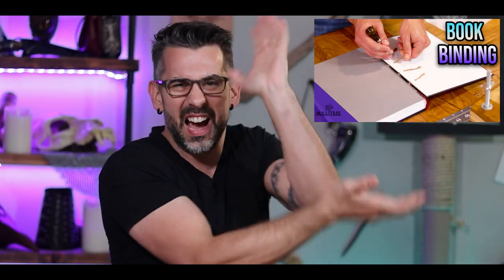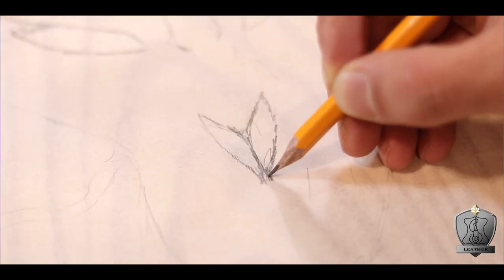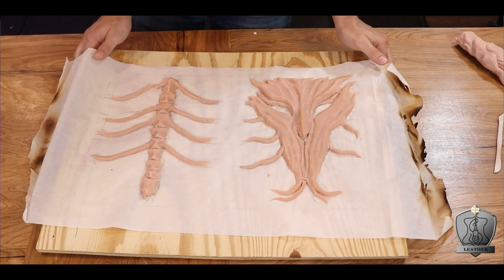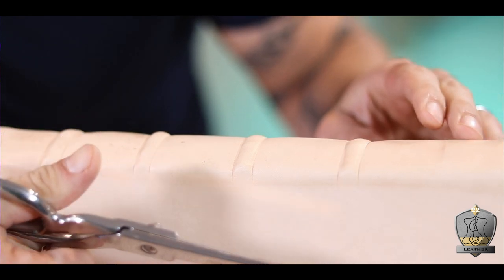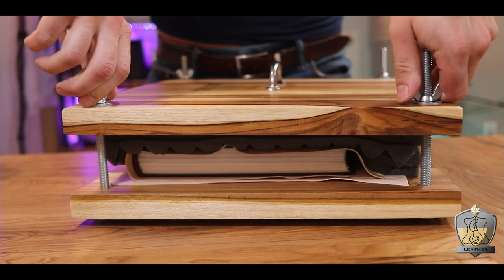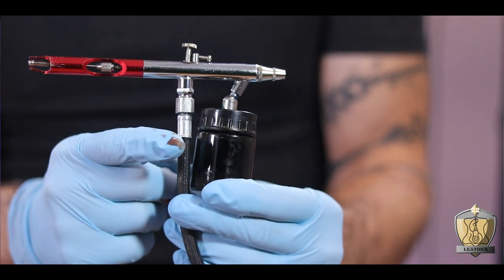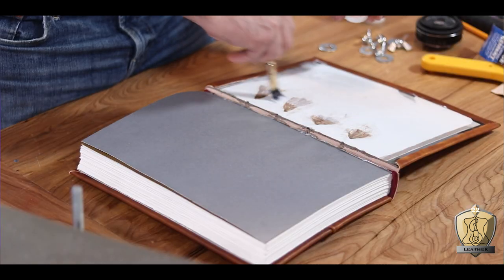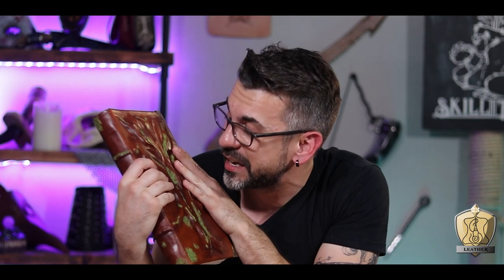Book Binding an Epic Druid Tome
Today, we finish up our Epic Druid Tome by binding our book in leather—not just binding, but shaping it to resemble the wild spirit that inhabits the forest!

00:00 Begining
00:55 Creating The Forms
04:07 Forming The Leather
08:55 Finishing Touches
13:44 Monkey Projects

🌳 Support and Contact!

📫 Skill Tree Mailing Address:
Skill Tree
9 Cornerstone Square, Suite 335
Westford,  MA 01886